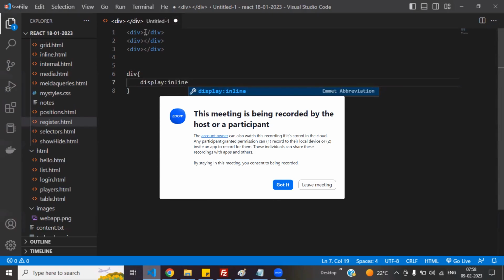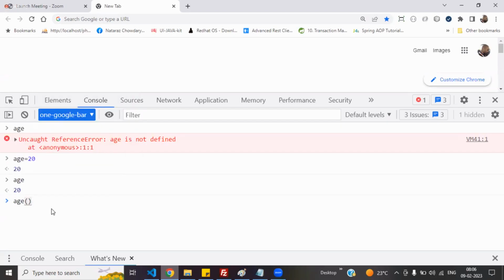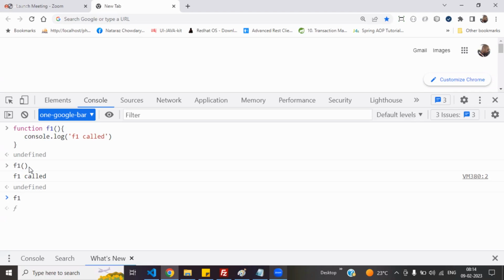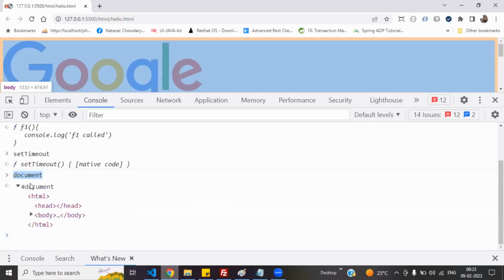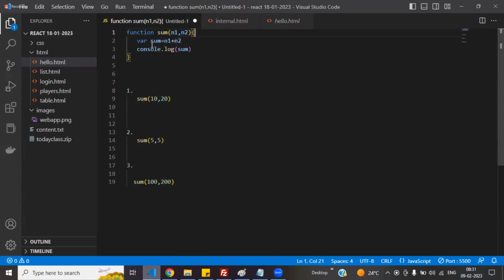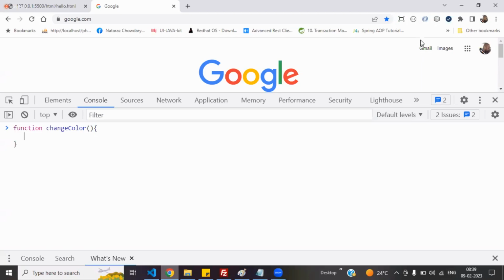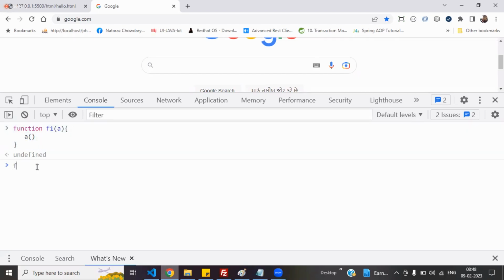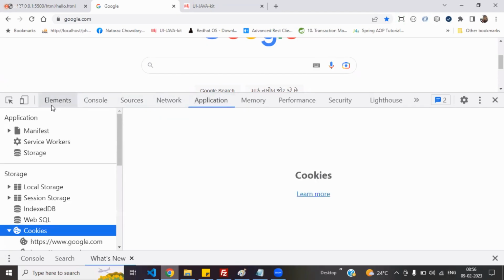React JS | 09 02 23 | New Course | New Batch